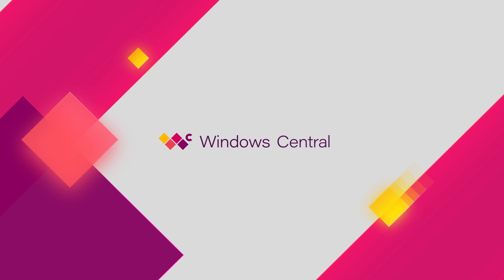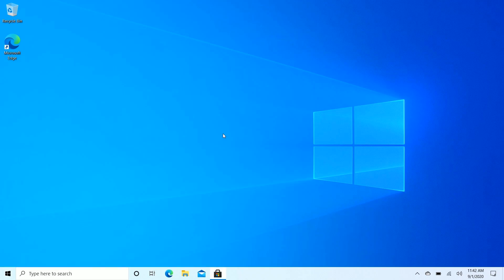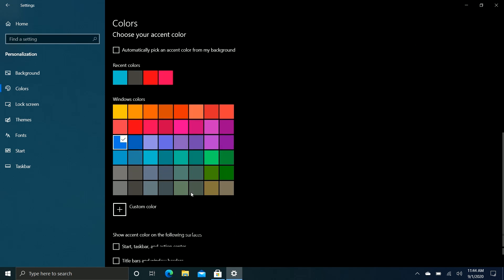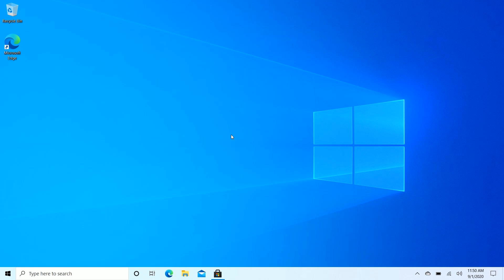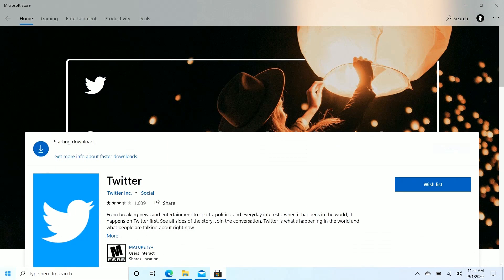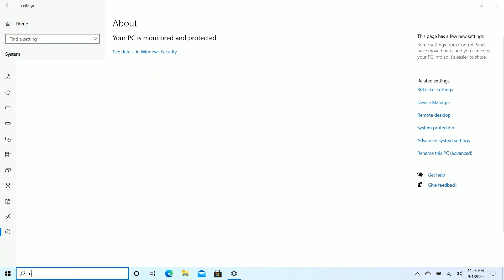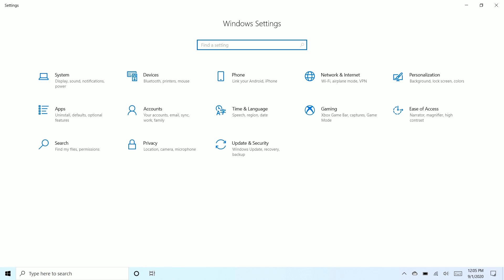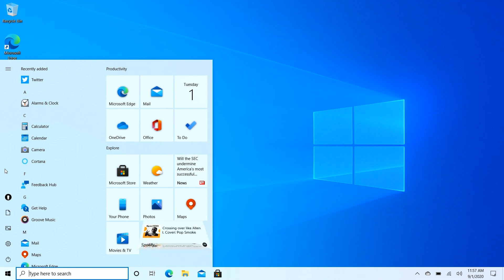Windows 10 October 2020 Update – Official Release Demo (Version 20H2)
Windows 10 version 20H2 is just around the corner, and features a number of notable changes and enhancements over the Windows 10 May 2020 Update released earlier this year. Let's go hands-on! This update should begin rolling out in the coming weeks.